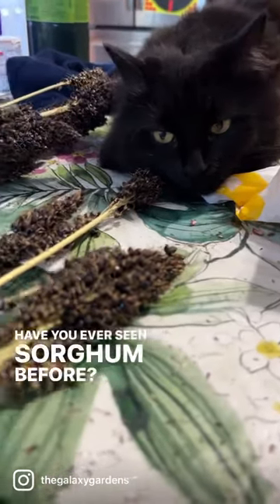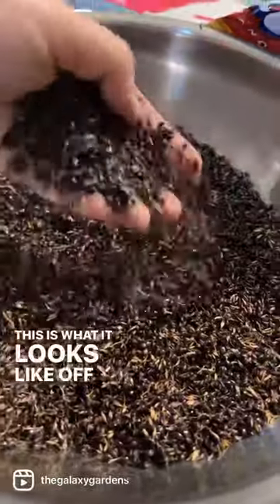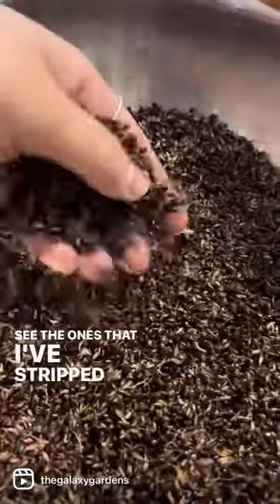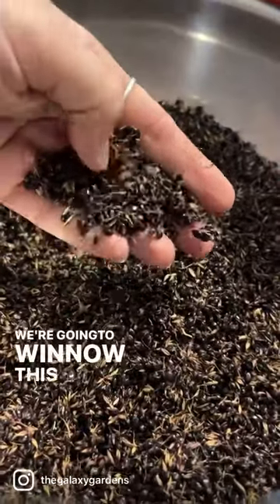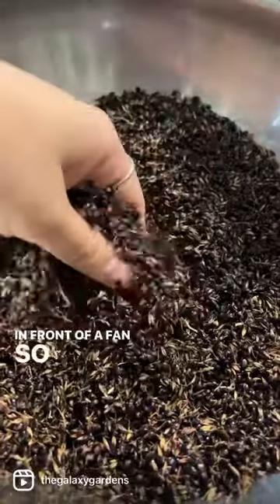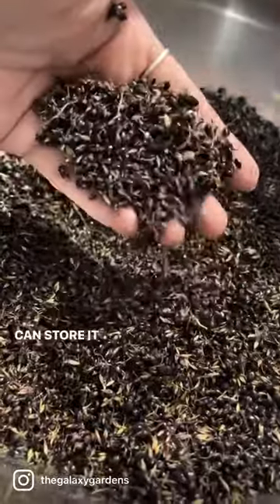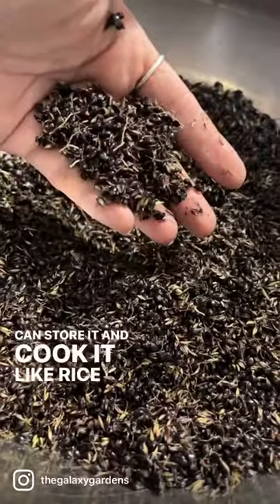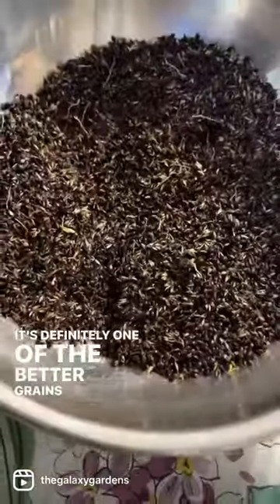Processing Sorghum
Cameo by Boo Boo. If you didn’t know, corn is a modified version of sorghum! Sorghum grain can be used like other grains, and syrup sorghum can have its stalks pressed for juice which is then processed into sugar.